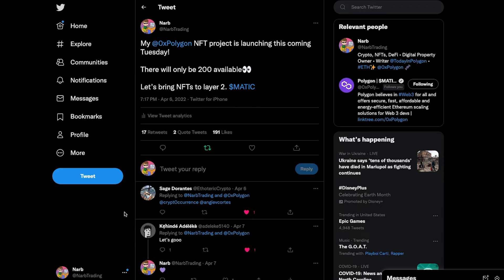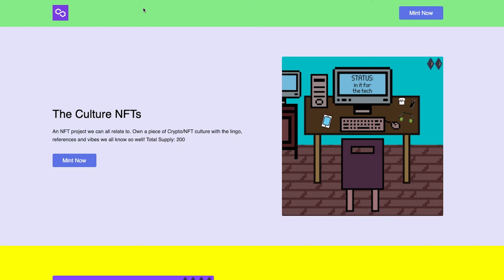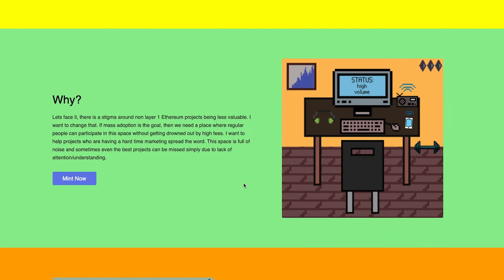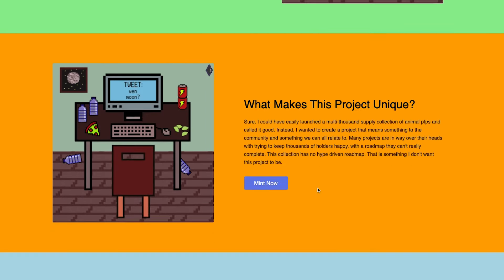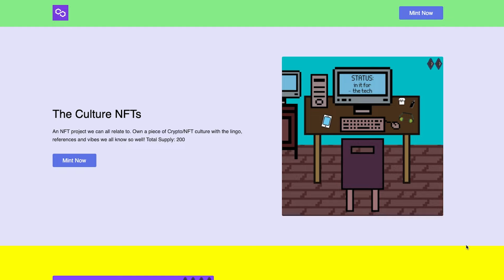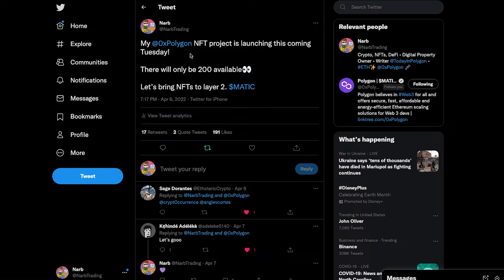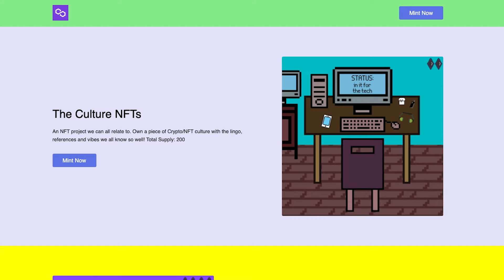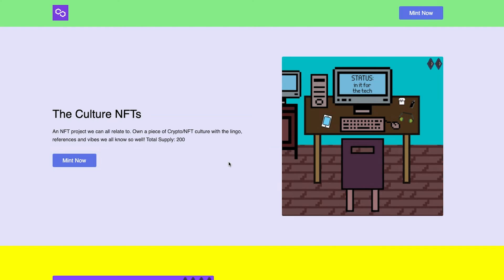Polygon NFT Project TOMORROW! Polygon MATIC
My Polygon NFT project is launching tomorrow! In todays video I discuss what to expect from The Culture NFTs!